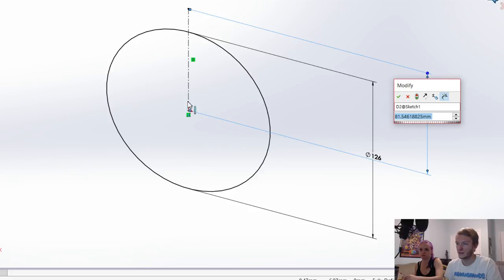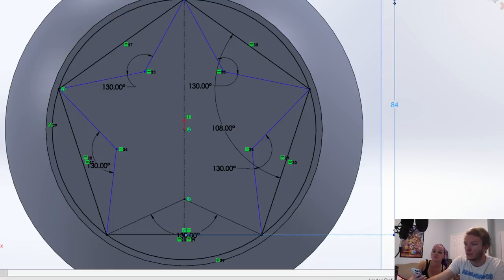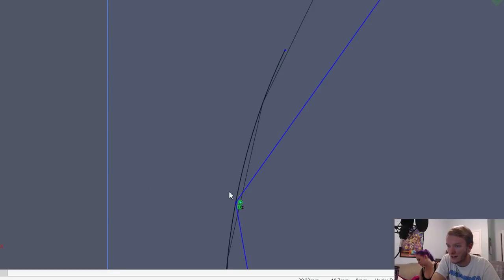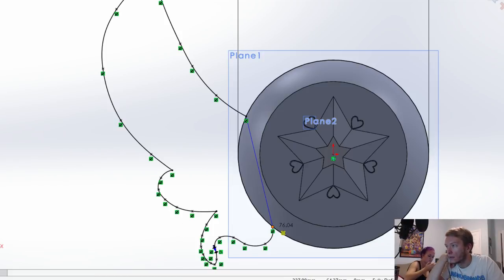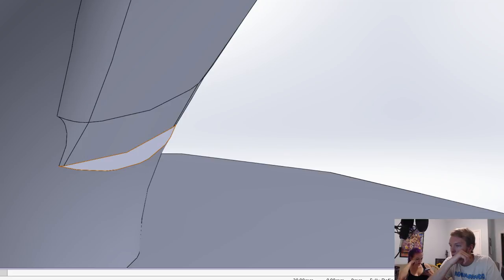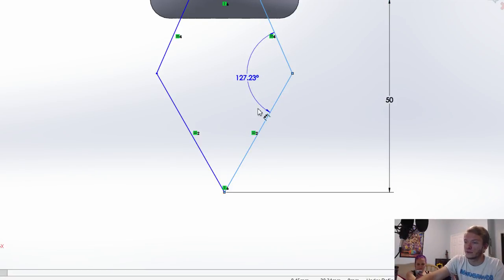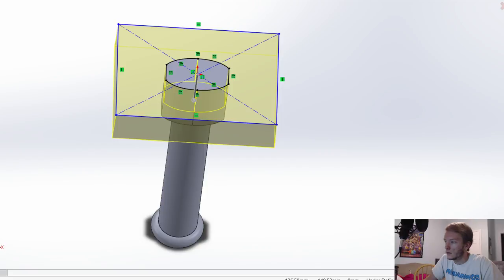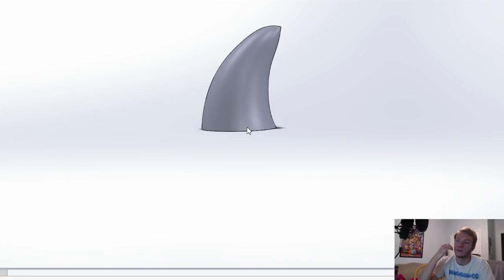Solidworks Art - Star vs. the Forces of Evil - Wand Mach 3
Today we will be taking a crack at Star's new wand! Come hang out and discuss the show!